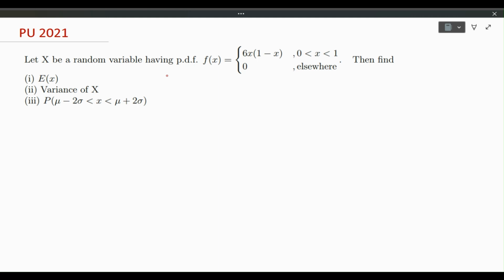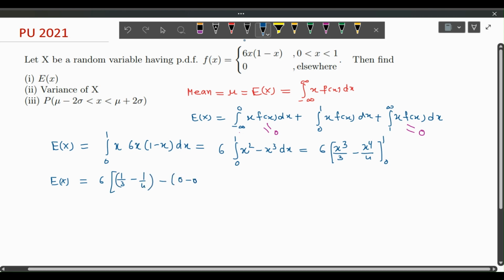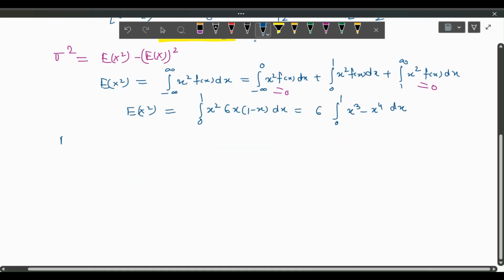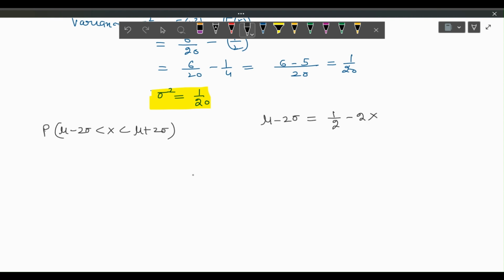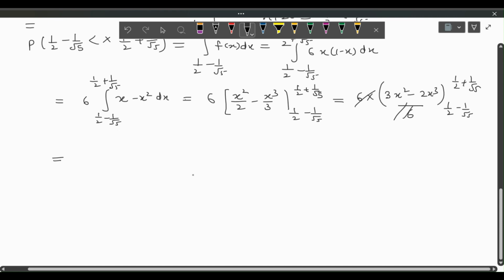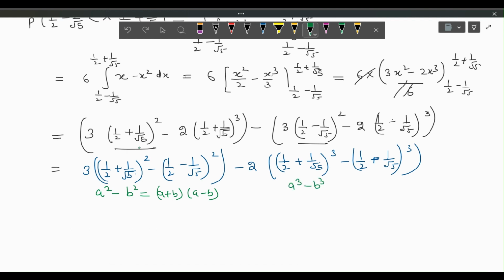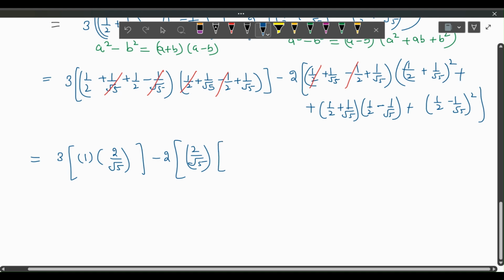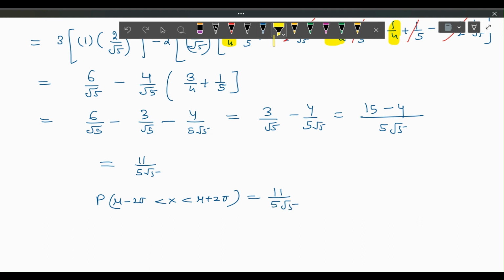Problem-5 |Random Variable | BSc|PU|PYQs